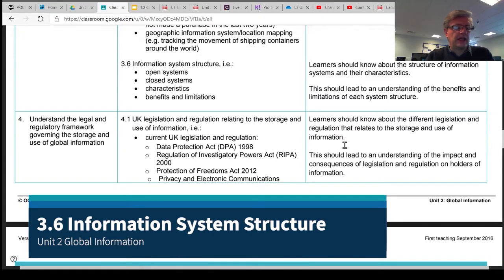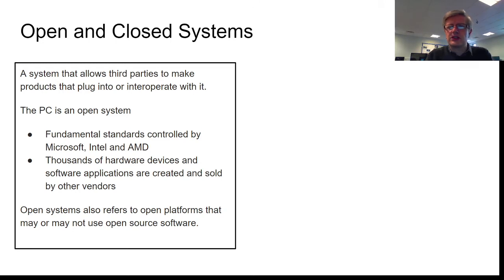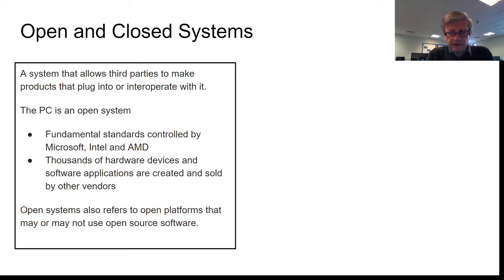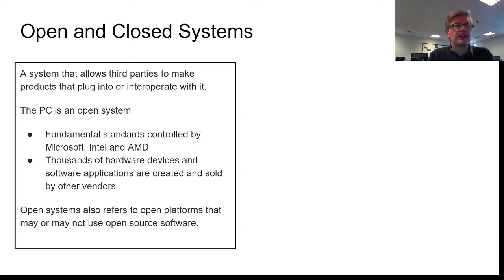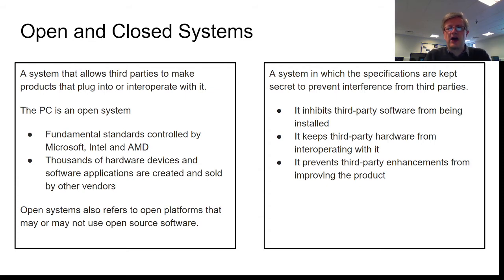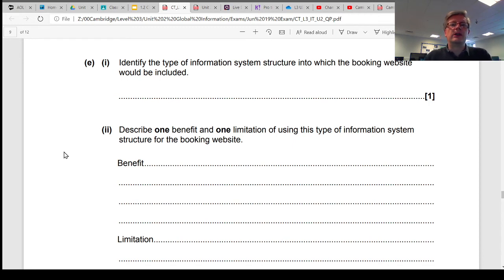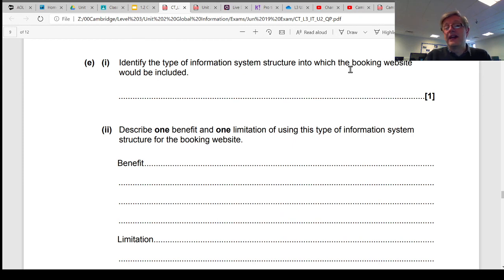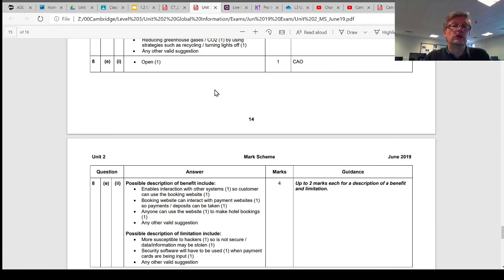3.6 Information Systems Structure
The structure of information systems.